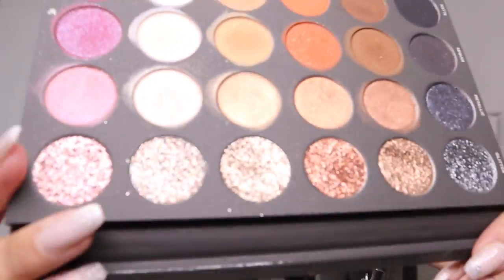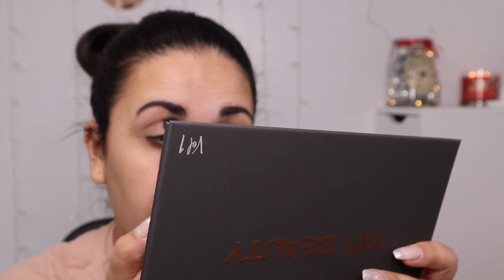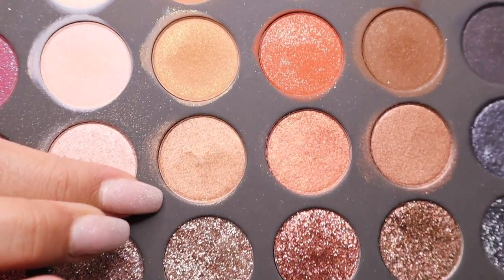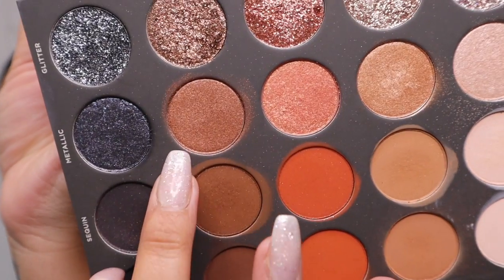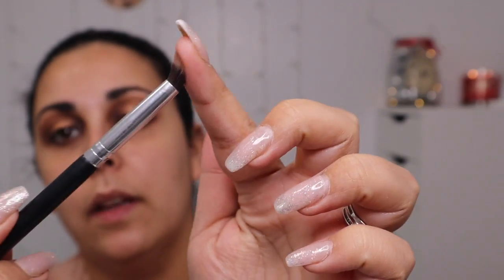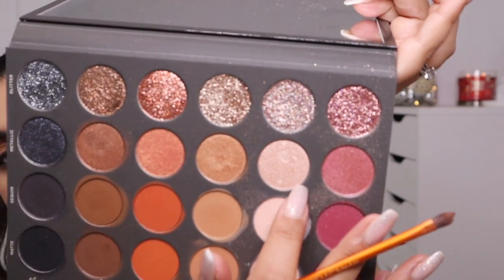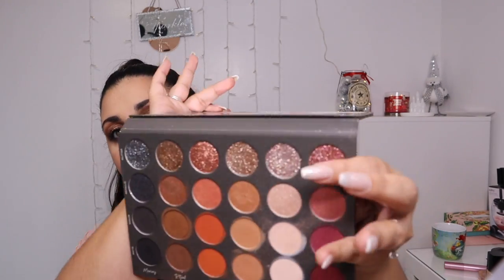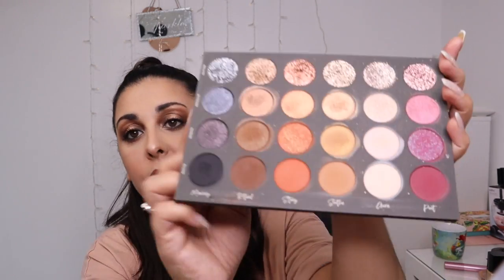Tati Beauty - Bronzy Glam Eye Look Tutorial!!!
Hope you are all well!!

I wanted to try out Tati Beauty's Palette again and create another look with out using the glitter!!

✨Letty✨